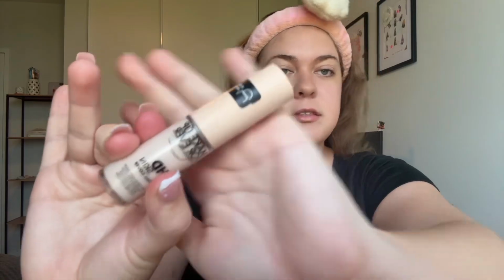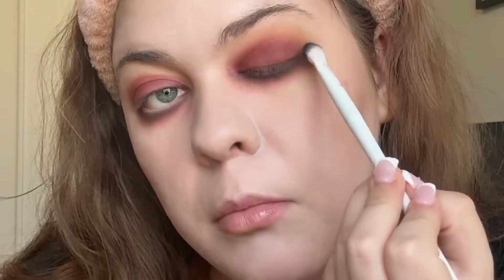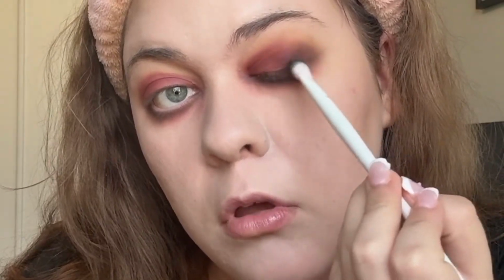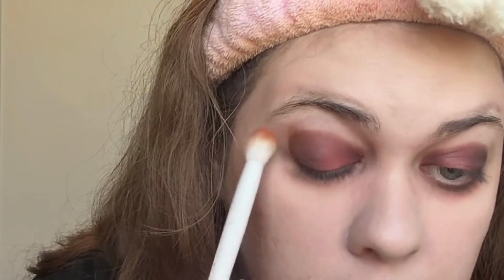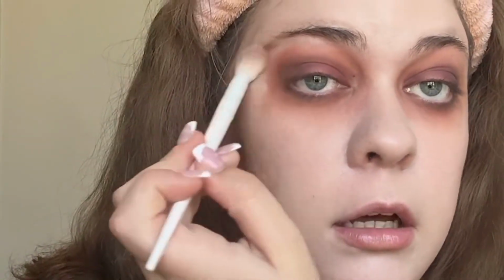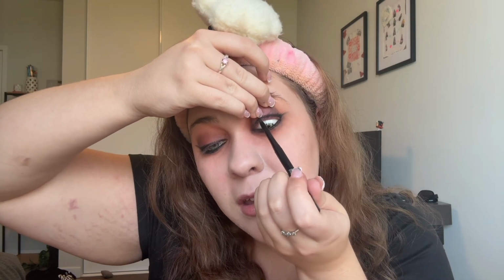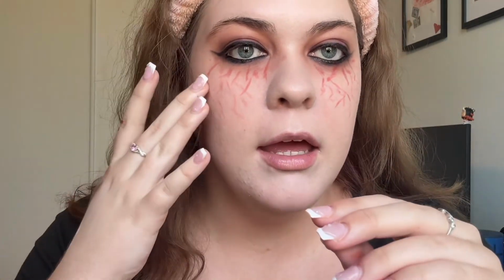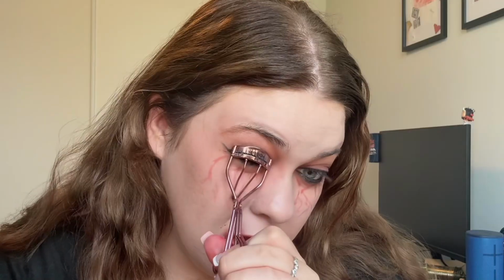Want to Achieve an Alluring Vampire Look This Halloween?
In this video I do an in depth tutorial on a simple vampire makeup look for halloween!